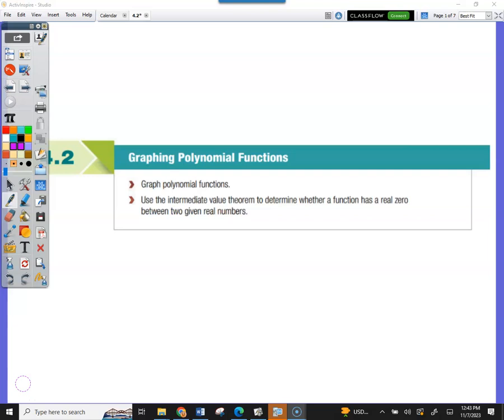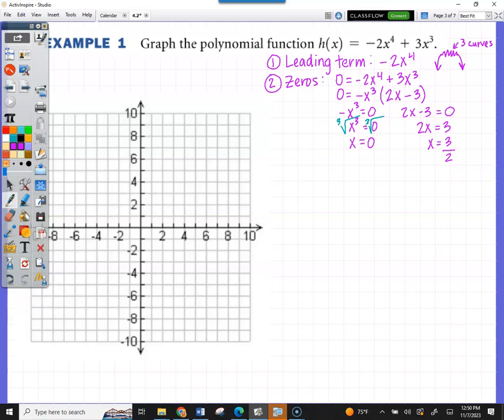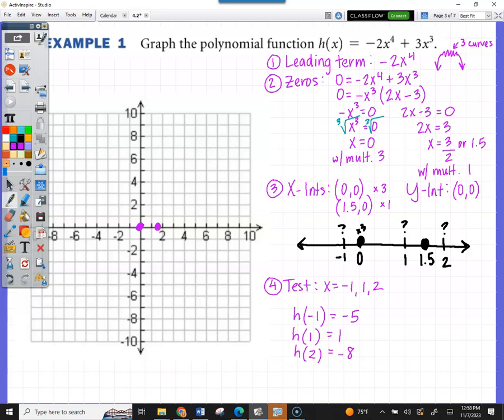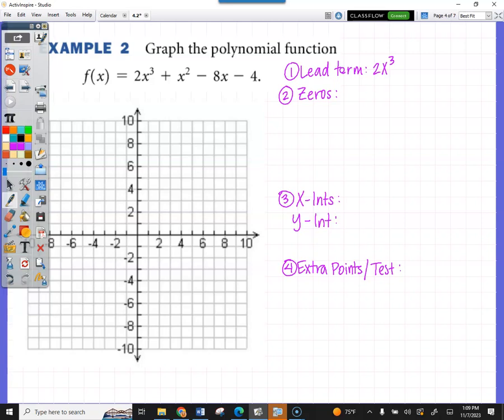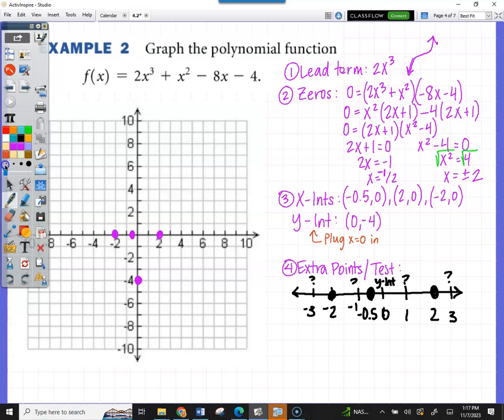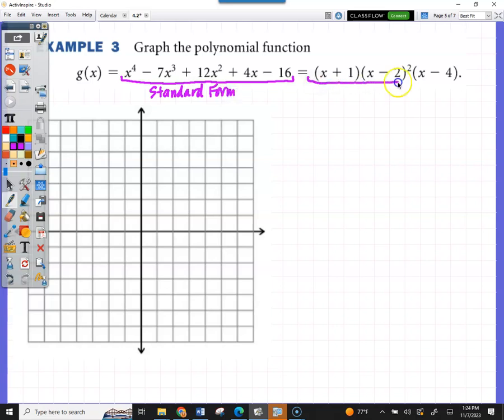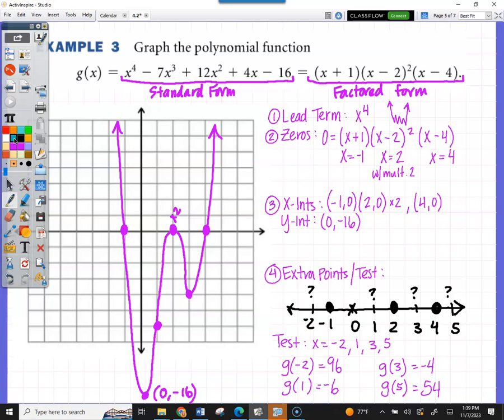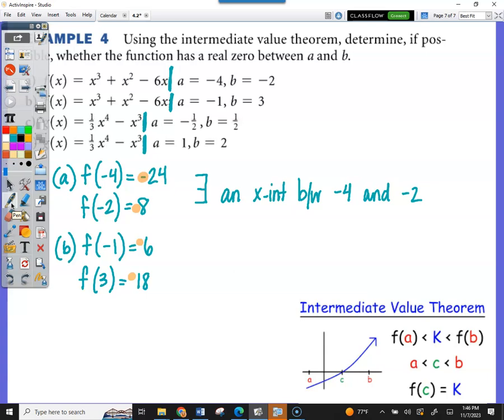MATH 1111 4.2 Graph Polynomial Functions